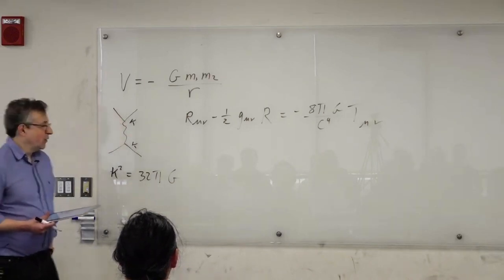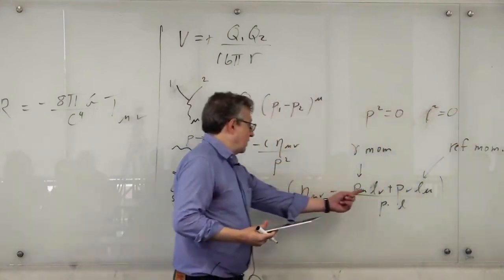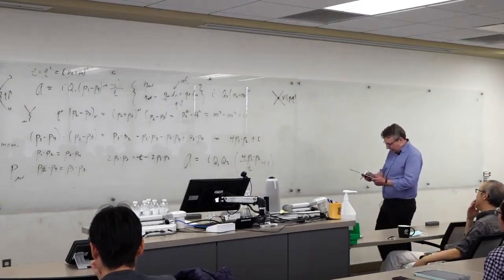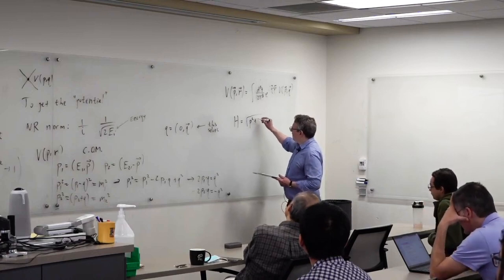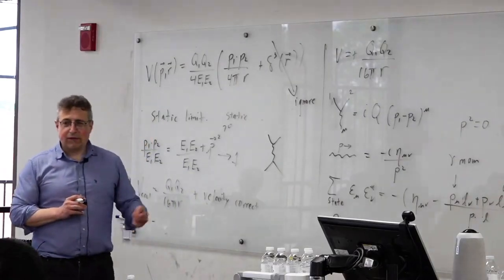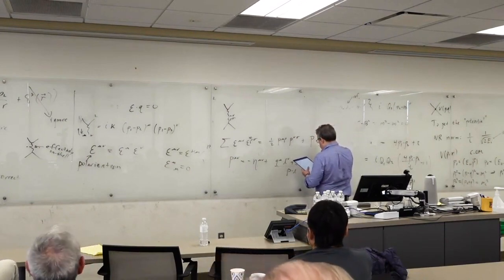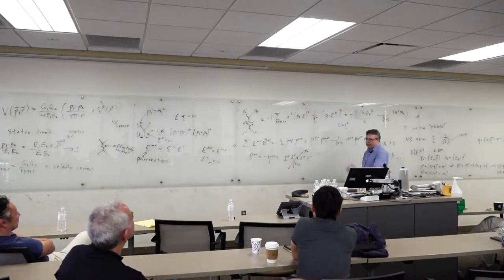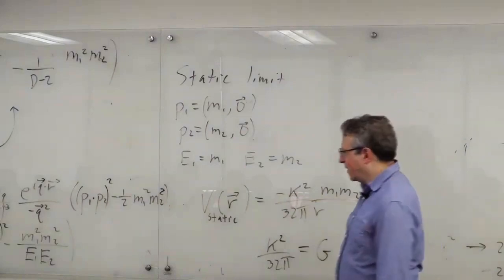From Effective Field Theories to Gravitational Waves (Part 2)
Lecture by Zvi Bern (University of California, Los Angeles) at the 2023 FSU Dirac Lectures on Effective Field Theories (recorded on 2/17/2023)